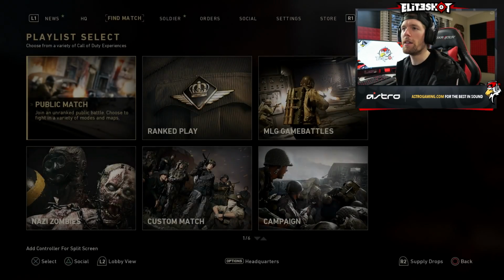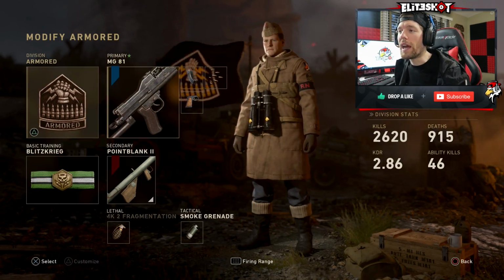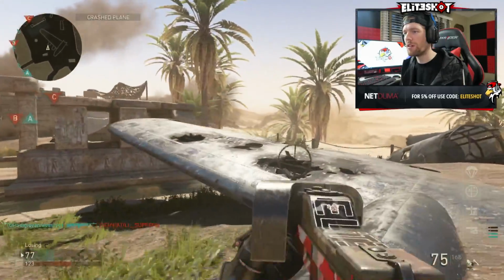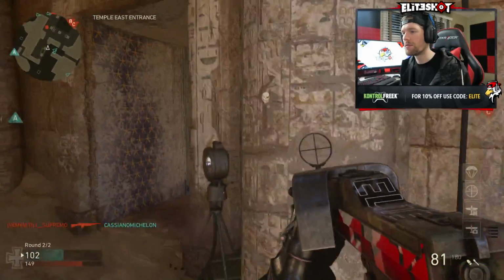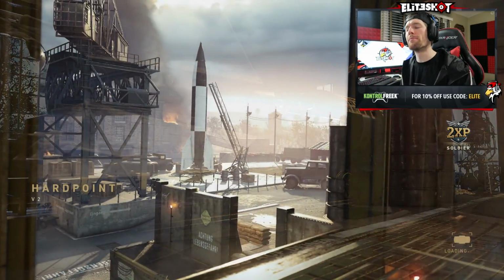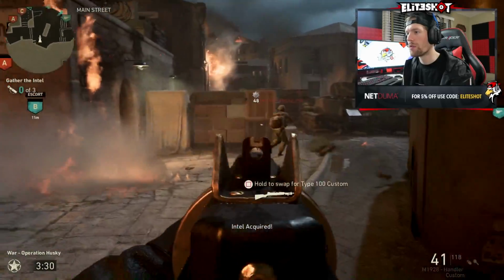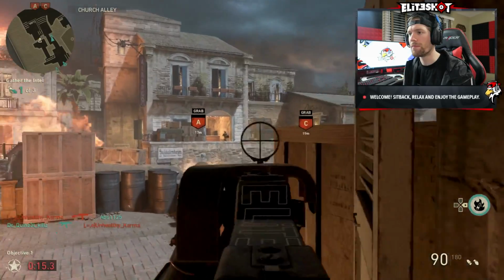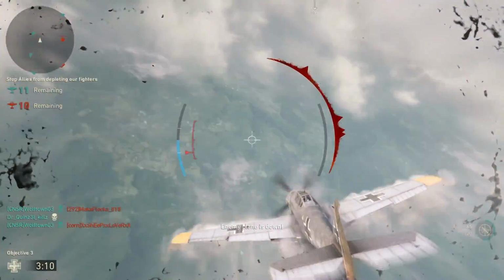THIS UPDATE SAVED CALL OF DUTY WW2 (The War Machine DLC)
COD WW2 The War Machine DLC Update.. 🔴

🎩 EliteShot Hats Now Available!

▼ GAMING ESSENTIALS! ▼

🕹 Improve Your Aim w/ KontrolFreek!

🎮 Use SCUF code ELITESHOT to save!

📡 Use NETDUMA code ELITESHOT to save!

👊 Use GamerGrip code ELITE to save!